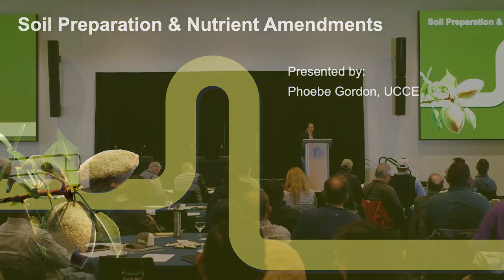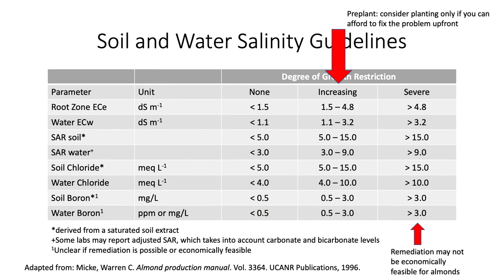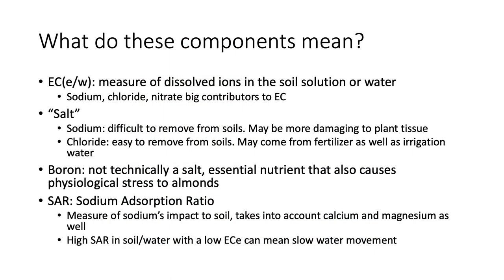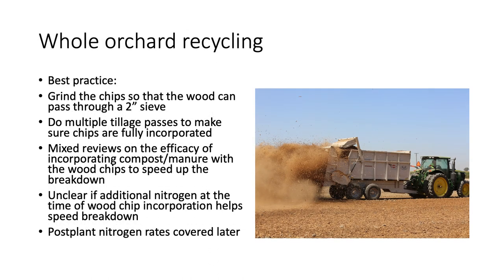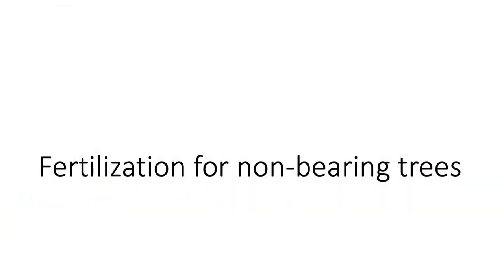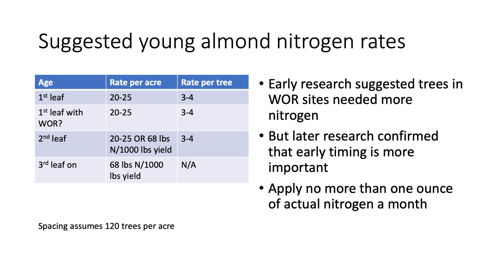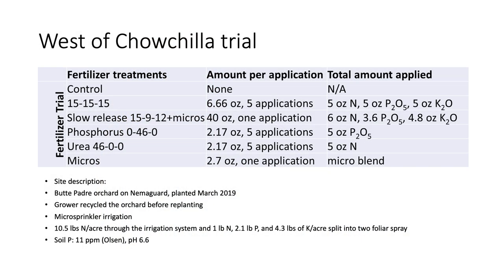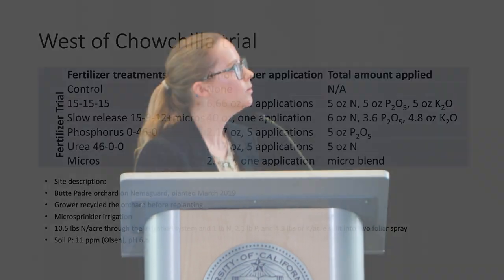Soil Preparation & Nutrient Amendments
Speakers include:  Phoebe Gordon, UCCE